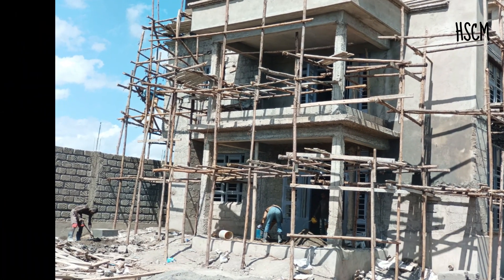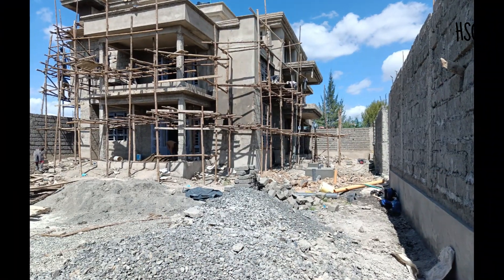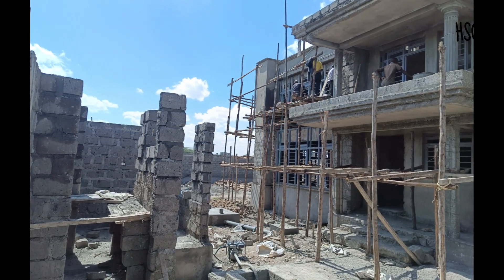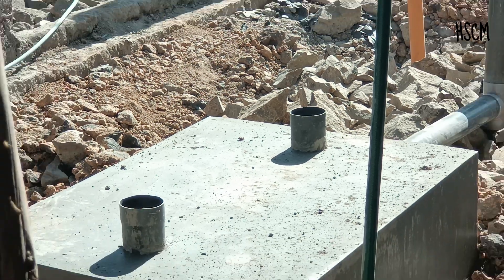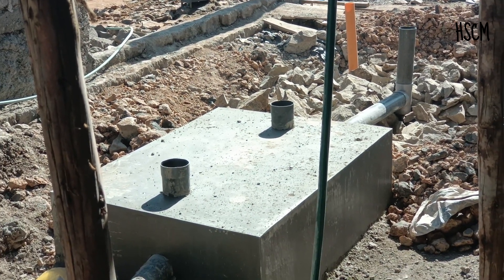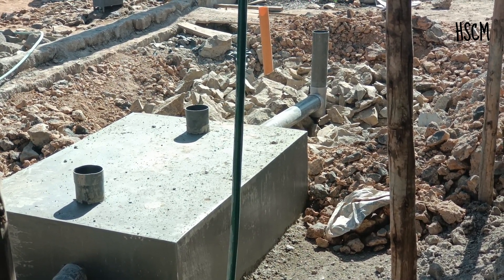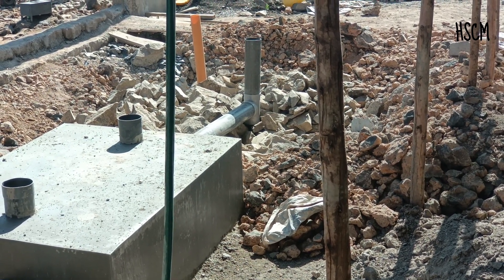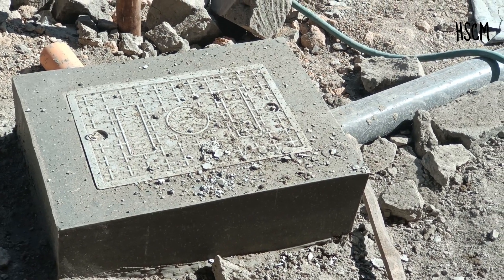HOUSE BUILD | PART 17 | We decided to go the Bio-digester way instead of a septic tank.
So finally we had to contract someone to do uh the bio-digester and the soak away pit or the sock pit. A bio-digester and a sock pit are both methods for managing waste but they operate differently and they have different purposes.
The bio-digester system breaks down organic matter. The matter can either be food waste, can be animal waste or human waste.